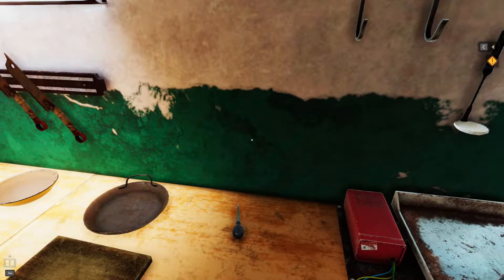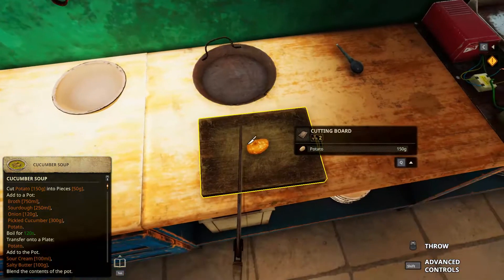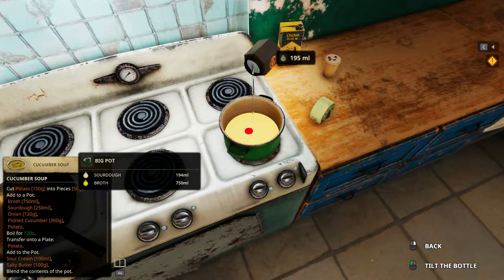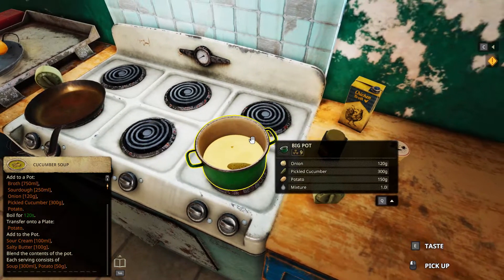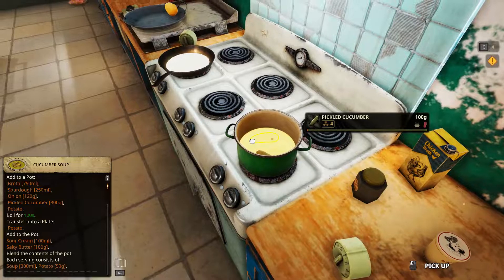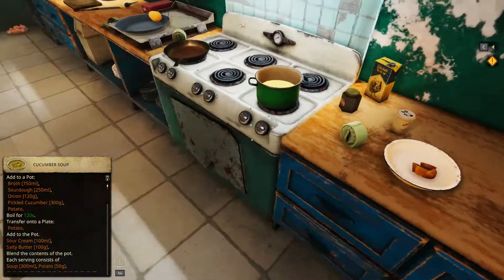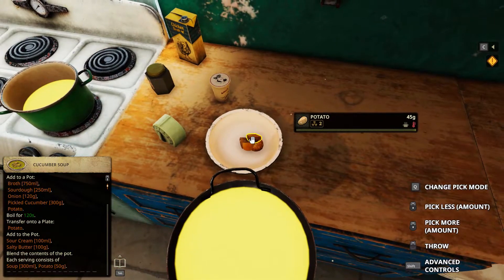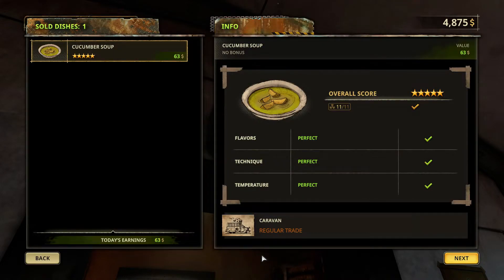Cooking Simulator EP237: [Shelter DLC][5-Stars Attempt] Recipe 30 - Cucumber Soup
Somehow I was blur enough to cut the potatoes into the wrongly sized cuts =X Seems to demonstrate how we should not underestimate simple recipes.